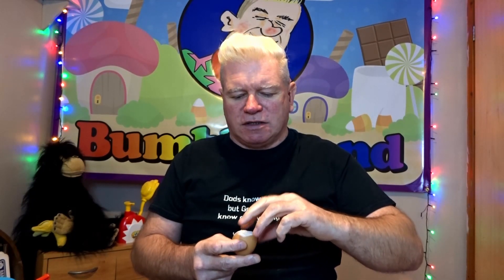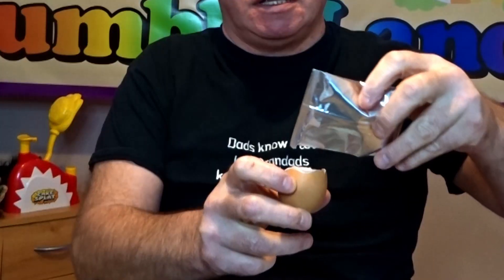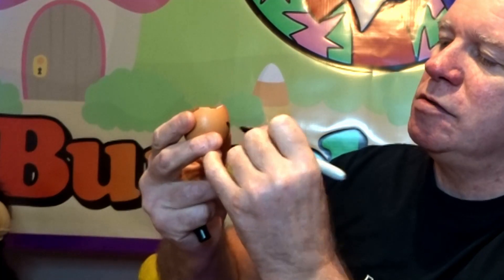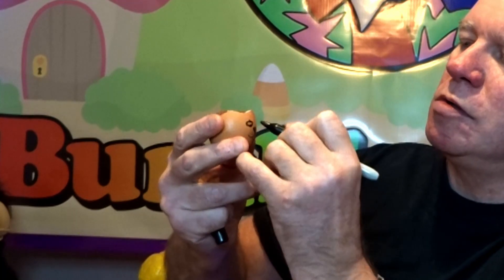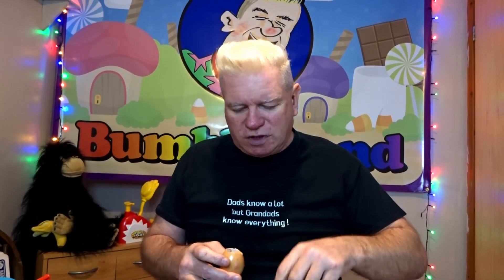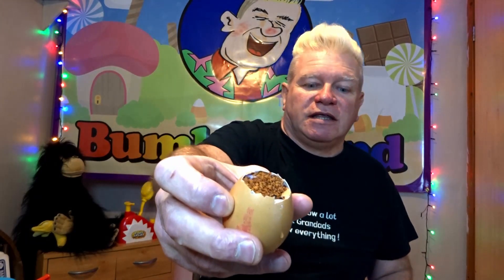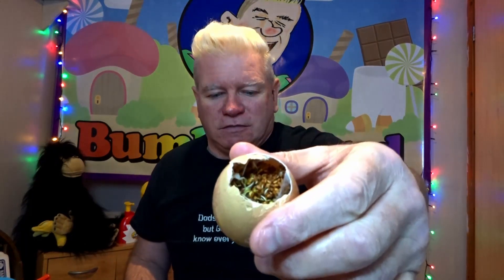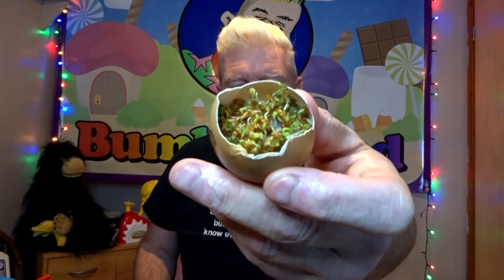Cress Heads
Come and learn how bumble grows his hair LOL, hope everyone likes this video don't forget if there is anything you would like me to do just let me know in the comments.